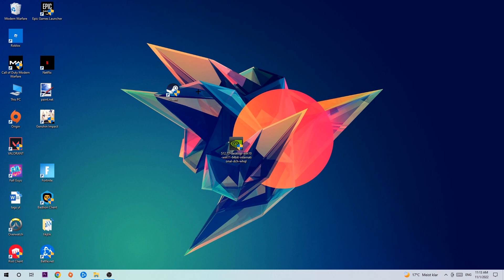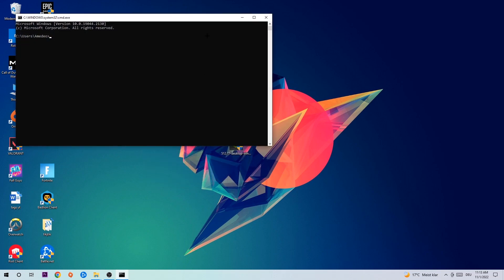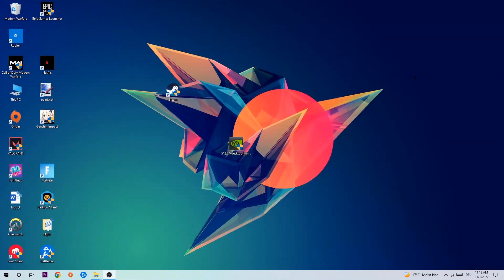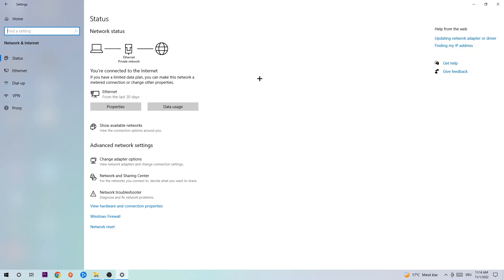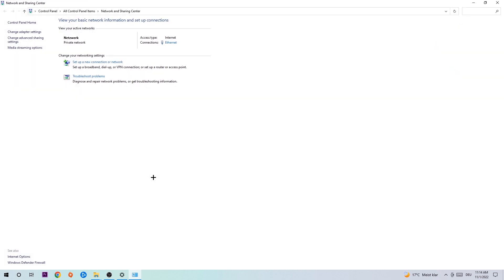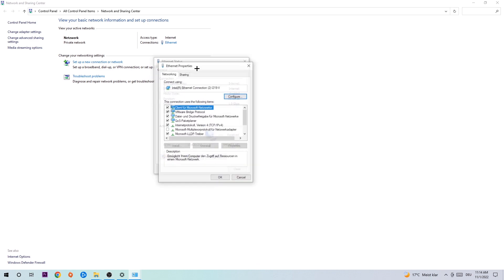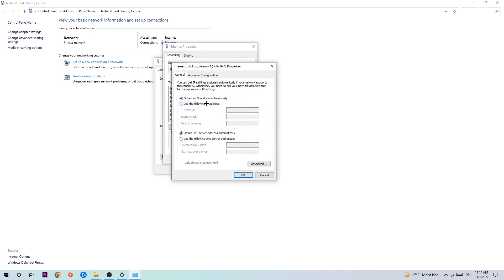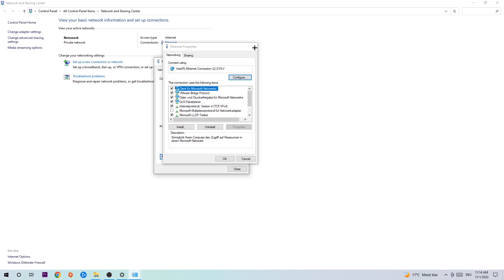Pico Park – How to Fix Can't Connect to Server – Complete Tutorial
how to fix Pico Park cant connect to server,
how to fix Pico Park cant connect to server fix,
how to fix Pico Park cant connect to server pc,
how to fix Pico Park cant connect to server ps4,
how to fix Pico Park cant connect to server ps5,
how to fix Pico Park server error,
how to fix Pico Park server connection error,
how to fix Pico Park servers,